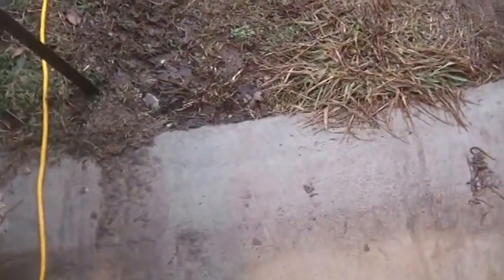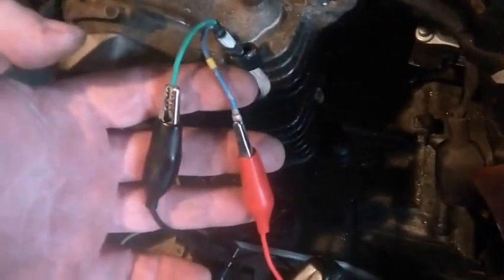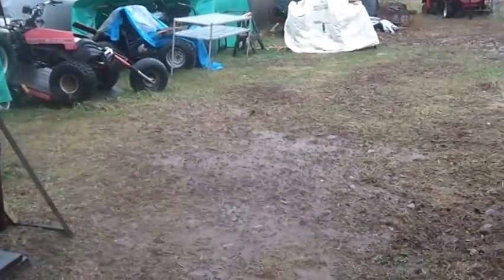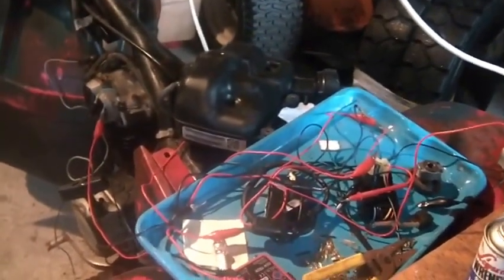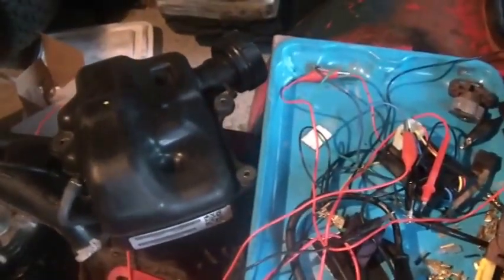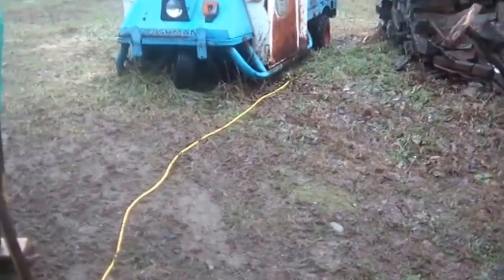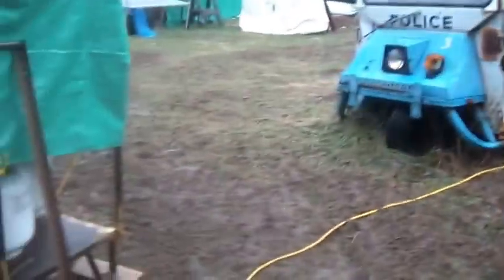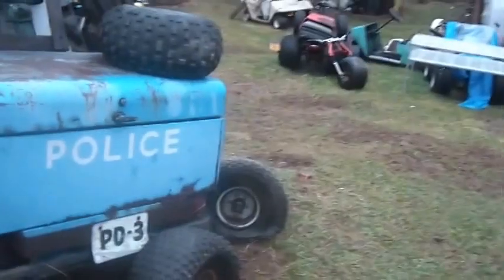1_11_2014, Part 2, AC to 12Volt DC CDI Honda ATC 200S conversion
1_11_2014,  Part 2, AC to 12Volt DC CDI Honda ATC 200S conversion, First Start, of Honda ATC 200S, after, AC CDI, to, 12Volt DC CDI,  conversion, Bike starts and runs at about, 1000 RPM, need to remove, mechanical spark advance, as advance is now proved by the, electronic DC CDI box,, Also, a looking at a Suzuki 230, and a Kawasaki Mojave 250, quad,.